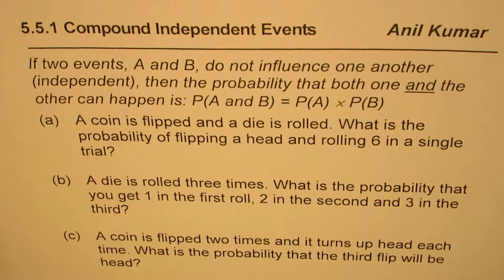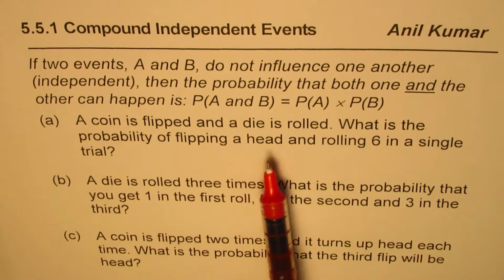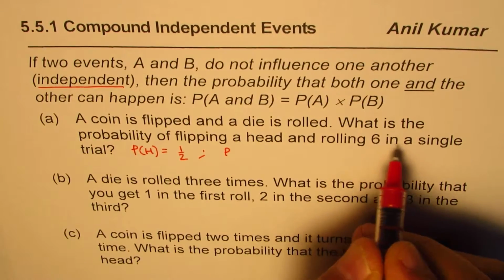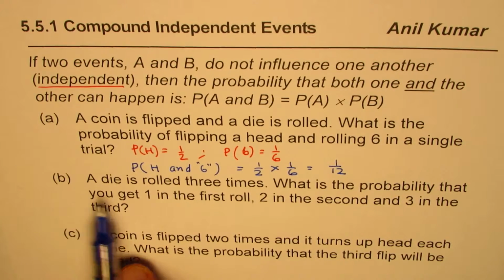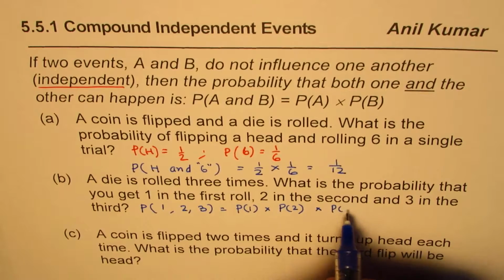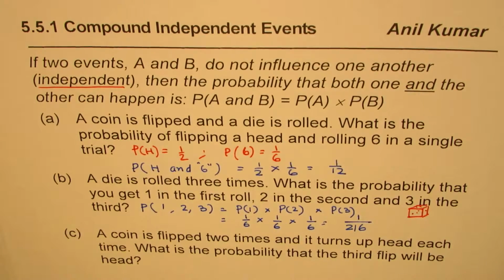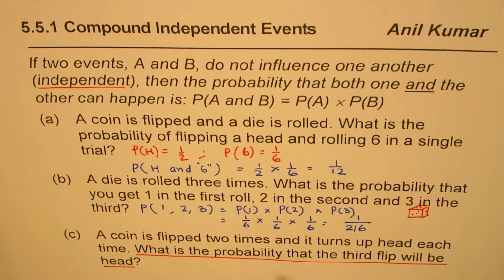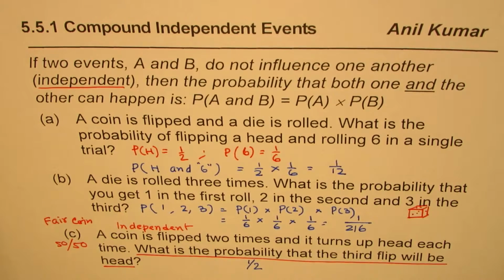Examples to Find Probability of Compound Independent Events